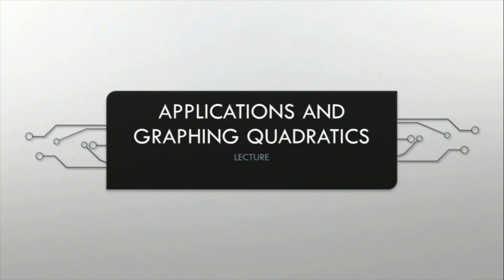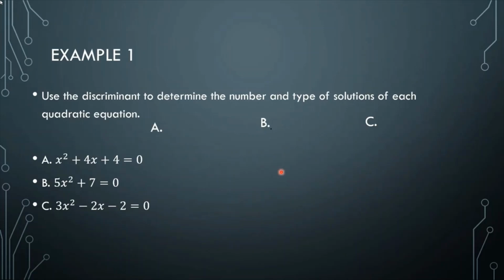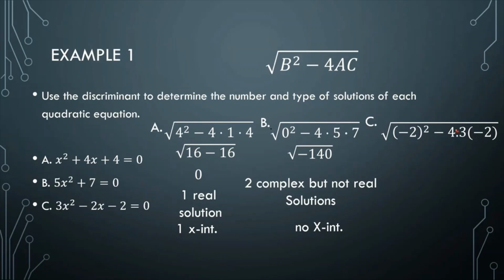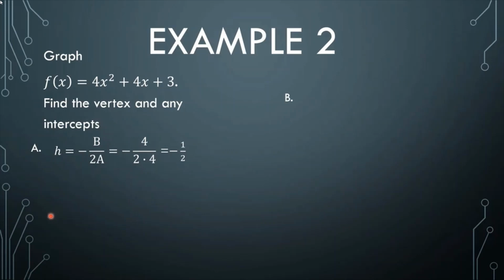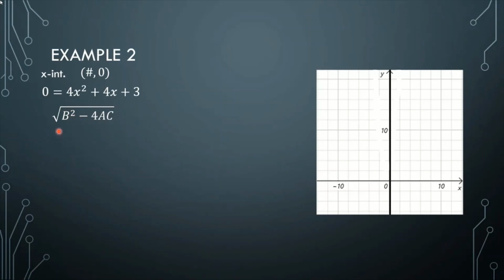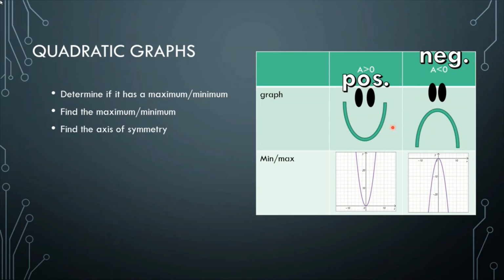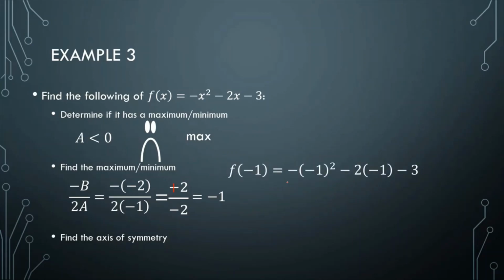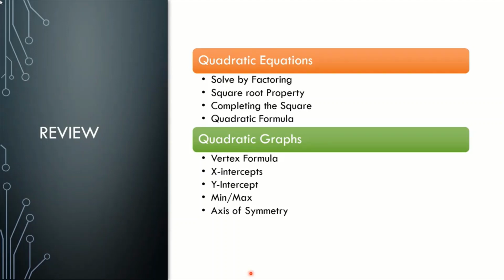Lecture 14 - Graphing Quadratics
In this lecture, we take quadratic equations to the next level and focus on graphing them. We identify the vertex using the vertex formula, finding the intercepts, whether the vertex is a max or a min, and the axis of symmetry. All the key tools you need to graph a quadratic function.